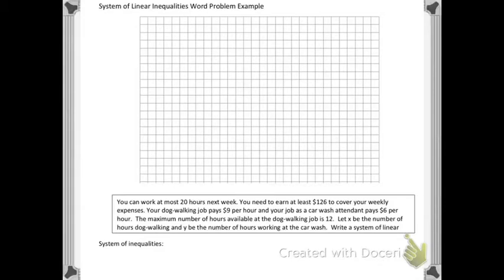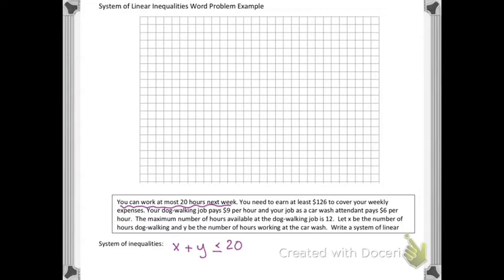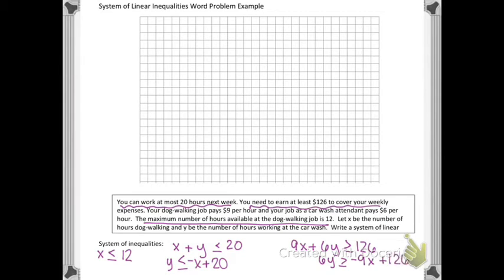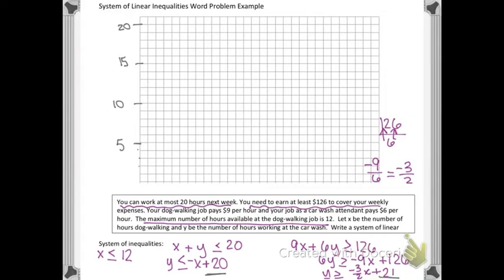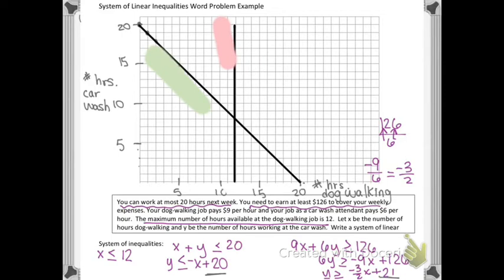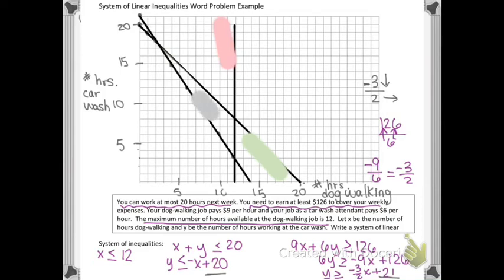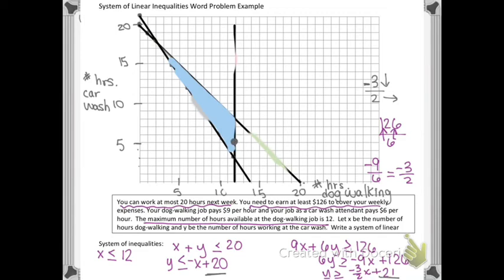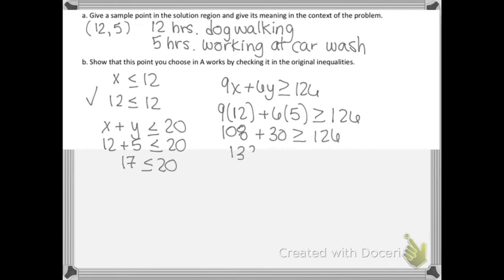System of Linear Inequalities Word Problem Example